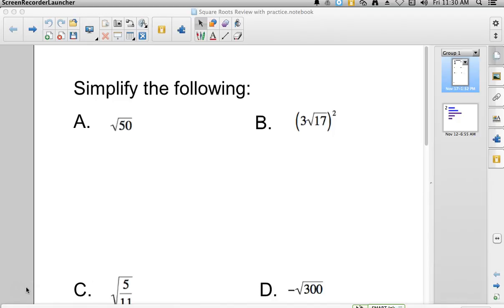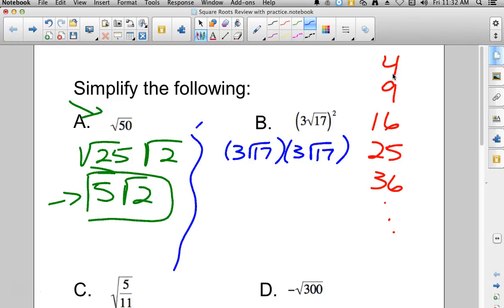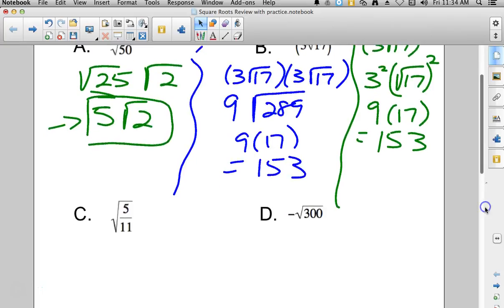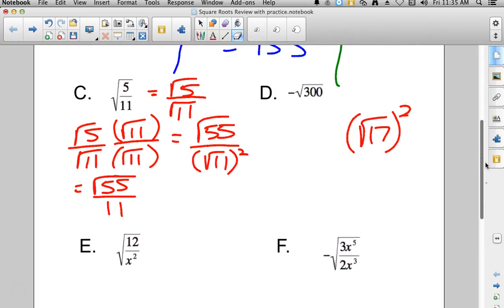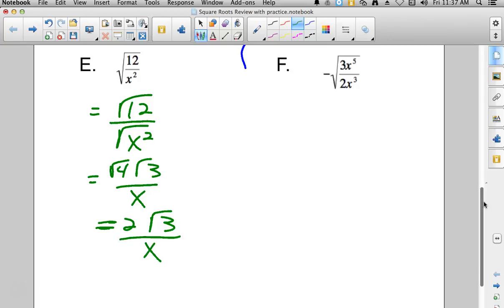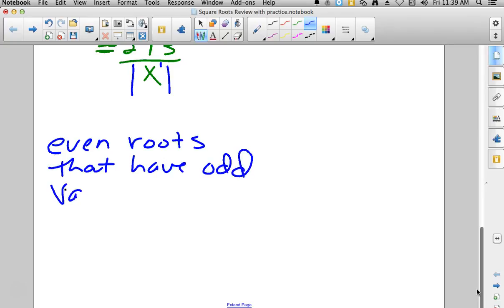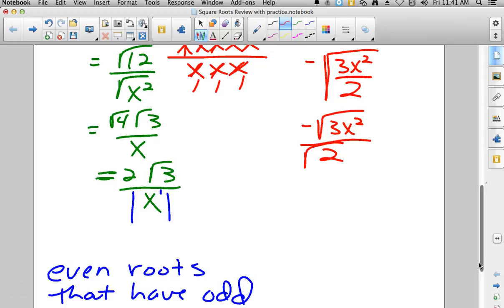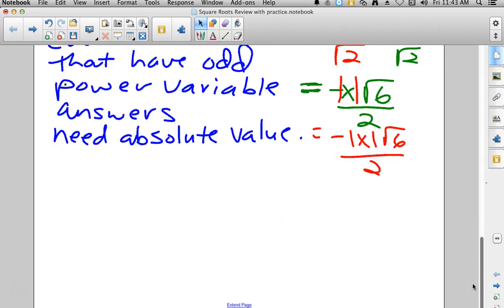Square Roots Review Lesson, November 18, 2016